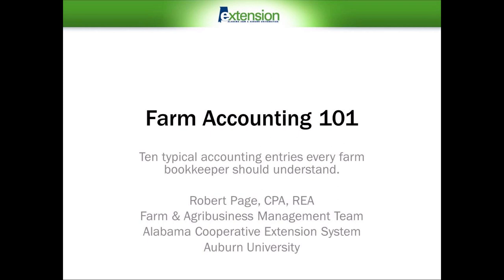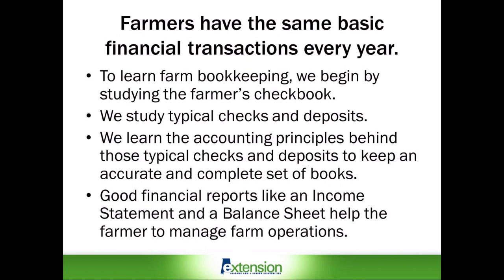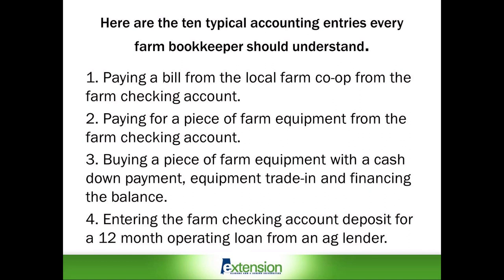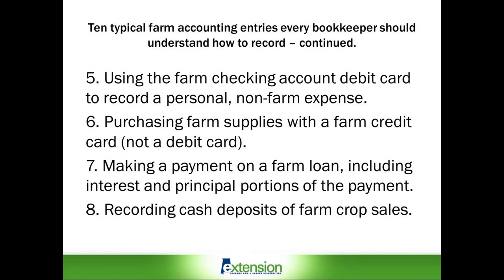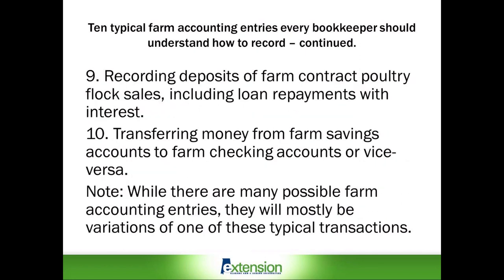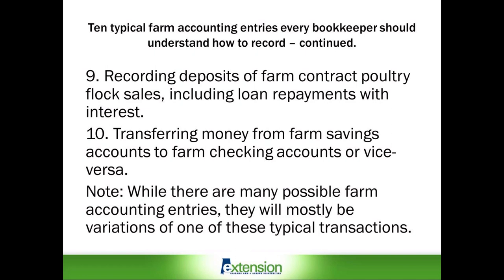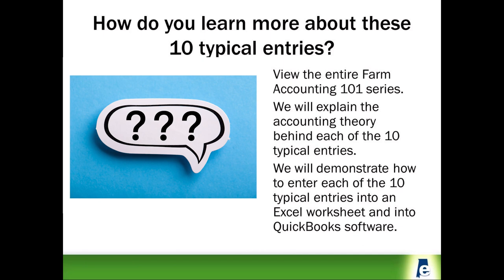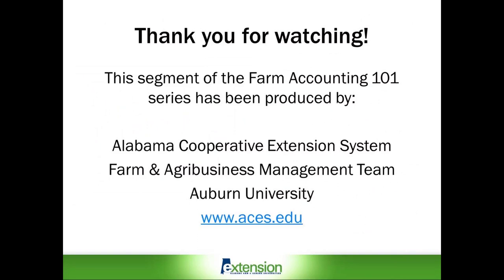Farm Accounting 101- An Introduction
Robert Page, Alabama Cooperative Extension System Regional Extension Agent and member of the Farm and Agribusiness Management Team, discusses ten typical accounting entries every farm bookkeeper should understand.  This introductory video will be followed by ten additional videos, one per sample accounting entry.